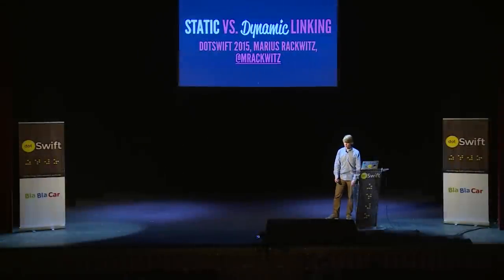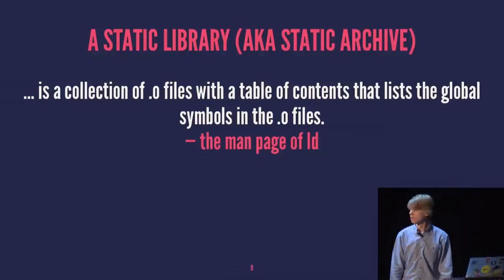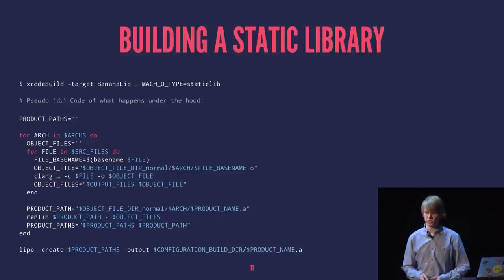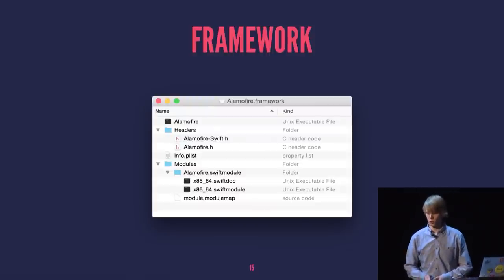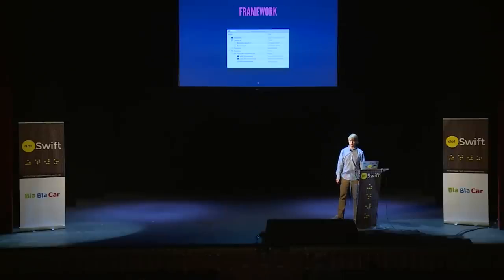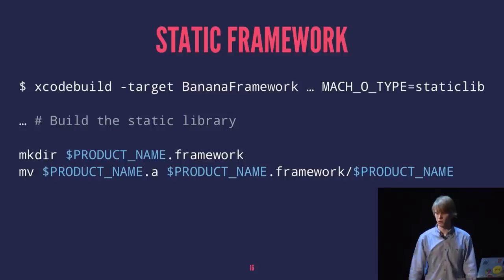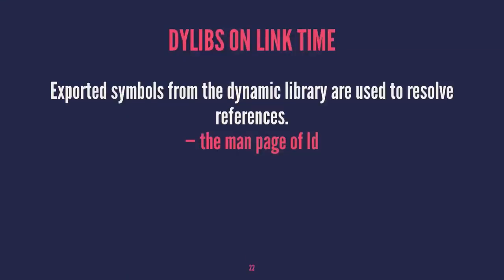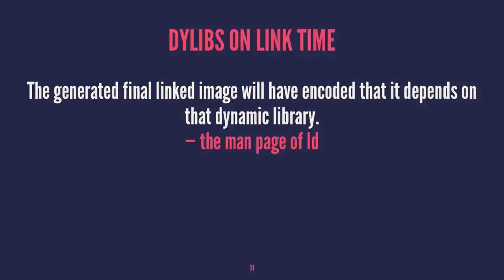dotSwift 2015 - Marius Rackwitz - Static vs. Dynamic Linking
in Paris on February 6, 2015.